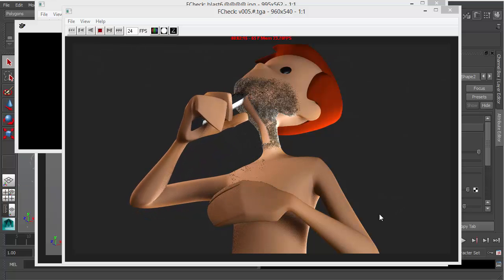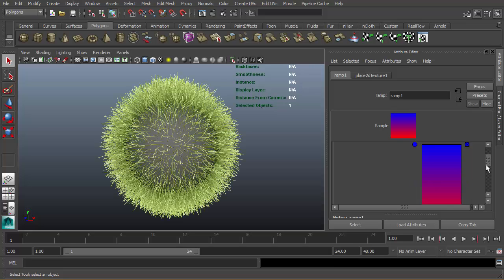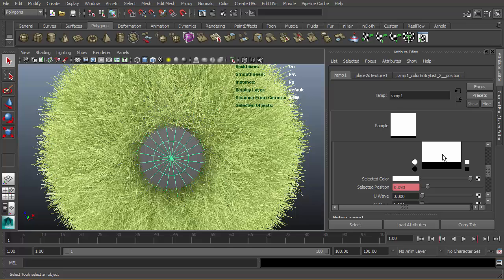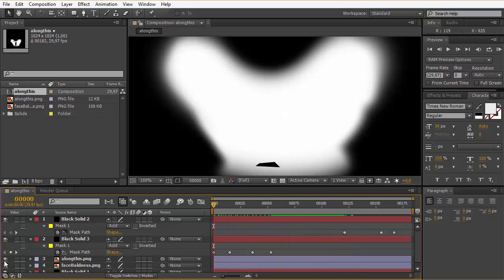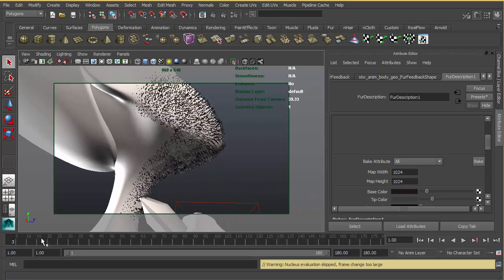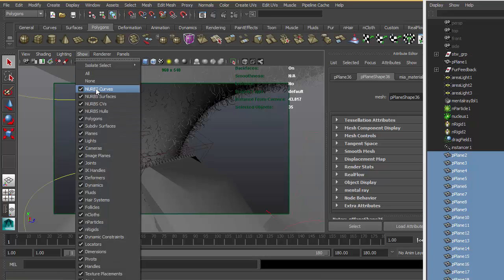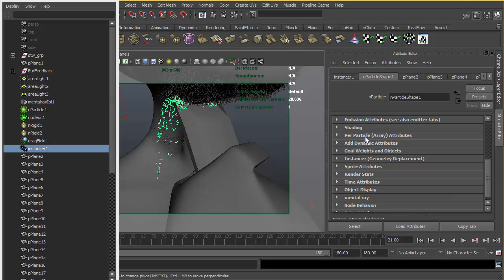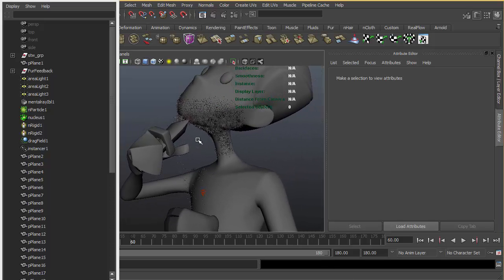CGPedia - Shaving Fur in Maya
CGPedia - Shaving Fur in Maya video tutorial,
for scene files go to cgpedia.com